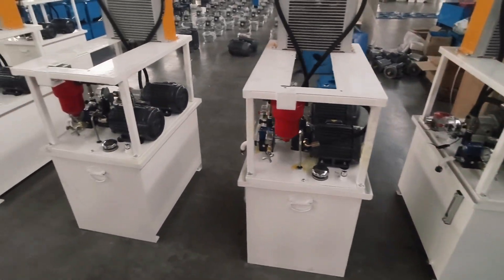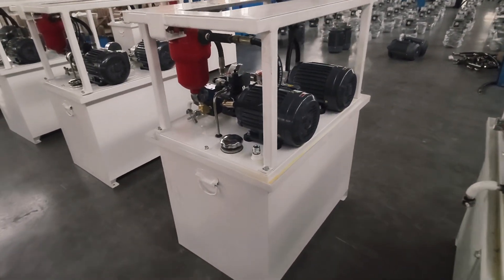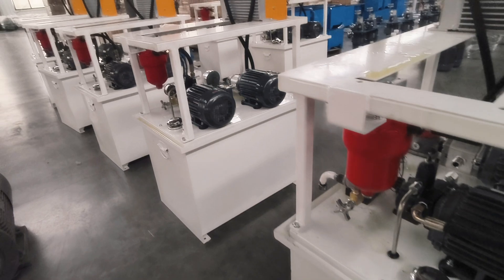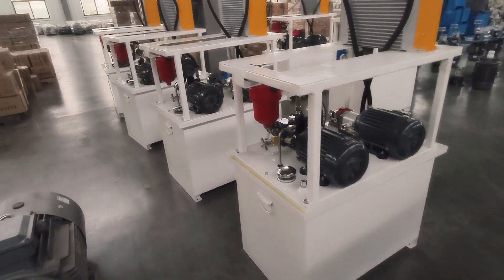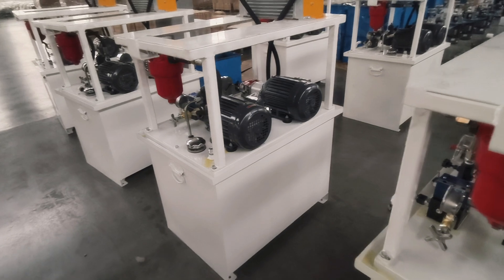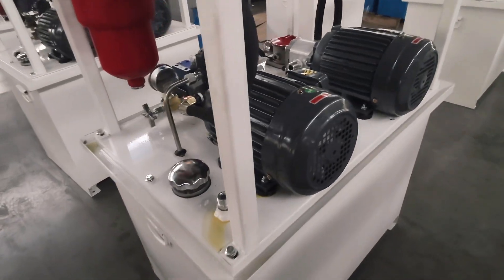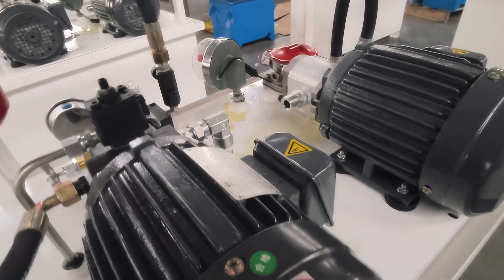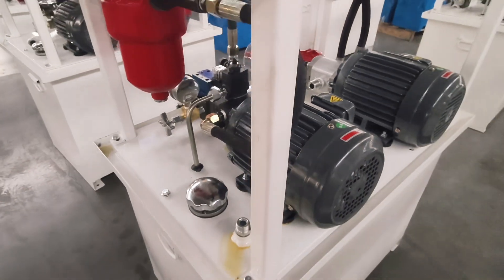A perfect hydraulic power pack factory in China/Hydraulic station